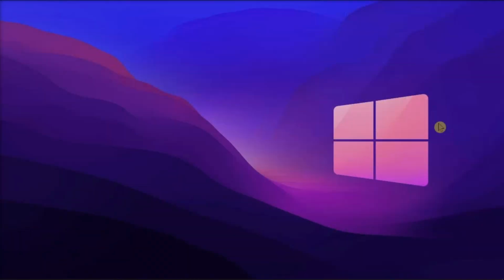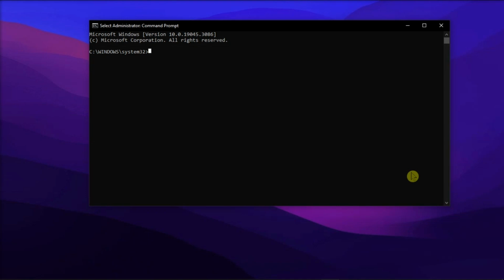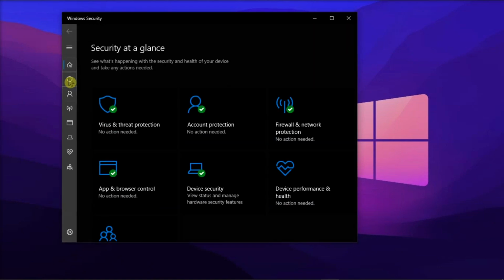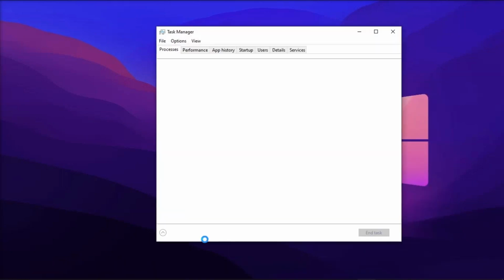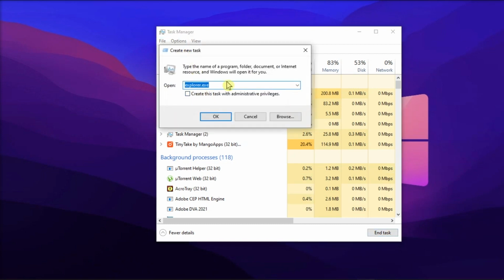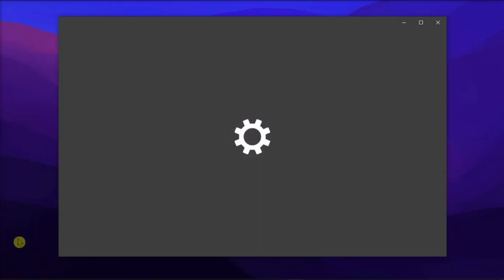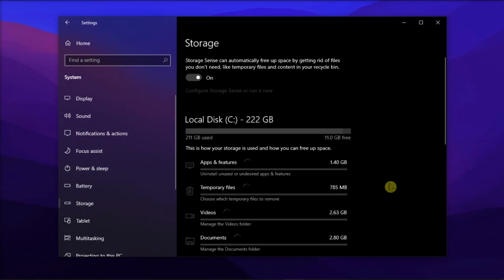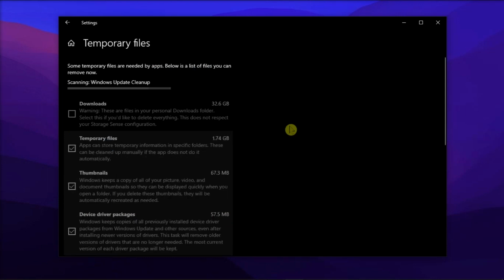[SOLVED] Fix Windows Disk Cleanup Errors & Issues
Disk Cleanup serves as a convenient utility in Windows, enabling the deletion of unnecessary files, commonly known as junk files. By utilizing this feature, you can swiftly reclaim storage space on your hard disk, consequently enhancing system performance. However, this valuable tool may occasionally encounter issues, causing it to cease functioning or display various errors on the screen. If you find yourself experiencing similar difficulties, follow the troubleshooting steps provided in this video tutorial to effectively resolve the problem.